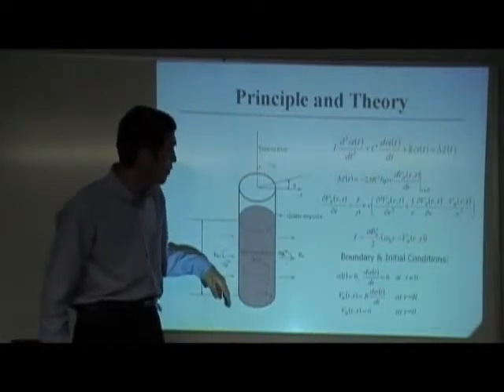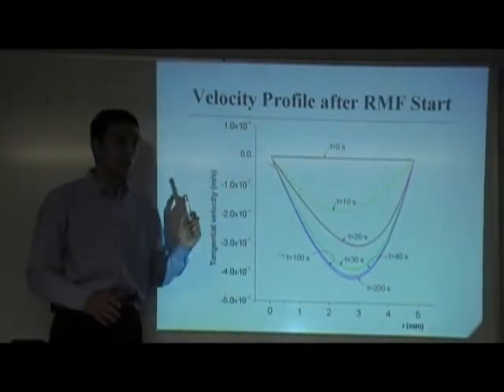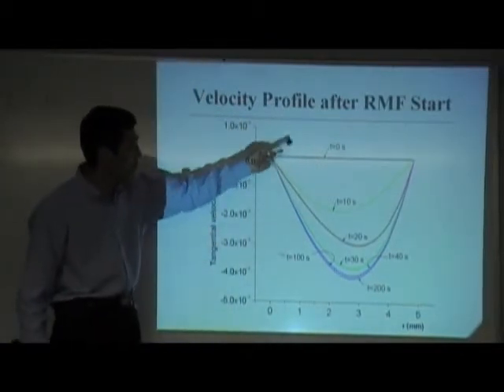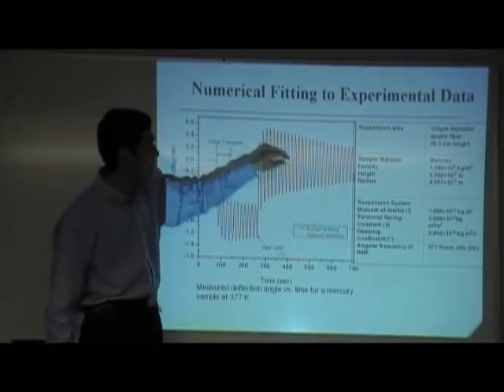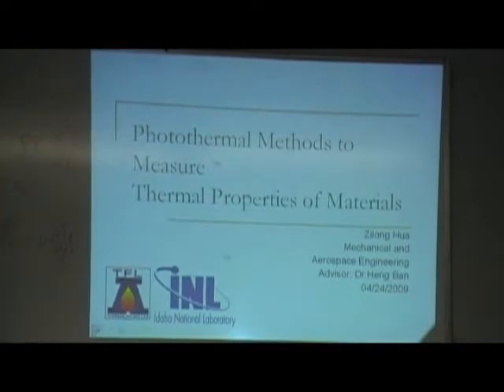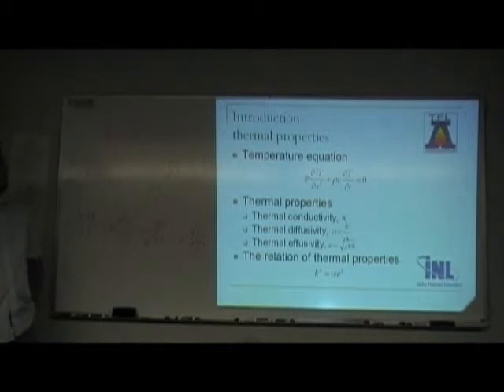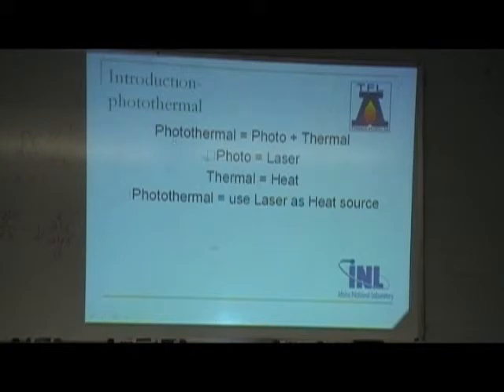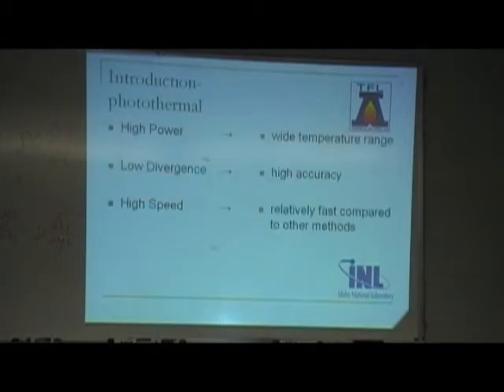Overview of research at USU Thermal/Fluid Lab (Part B)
Speaker: Prof. Heng Ban
Title: Overview of research at USU Thermal/Fluid Lab
A topic of the Fractional Order Calculus Day at Utah State University 2009
April 24, 2009, Friday